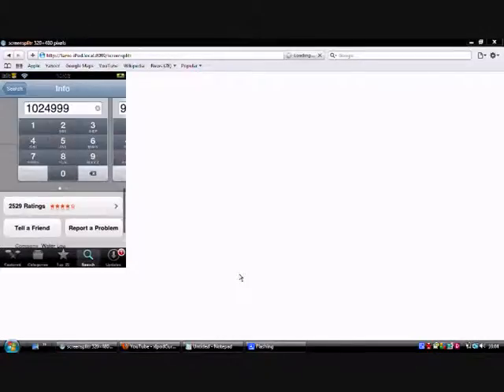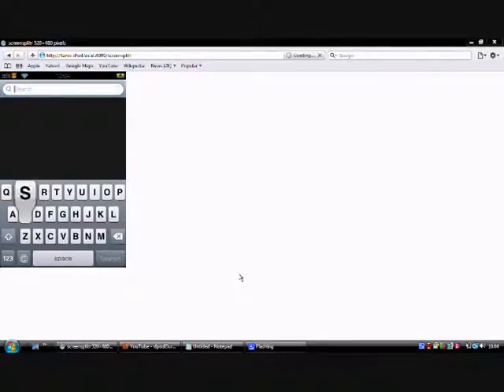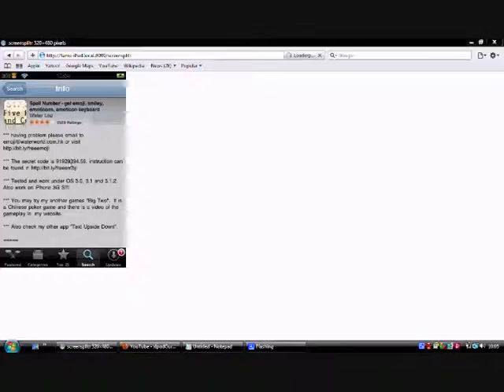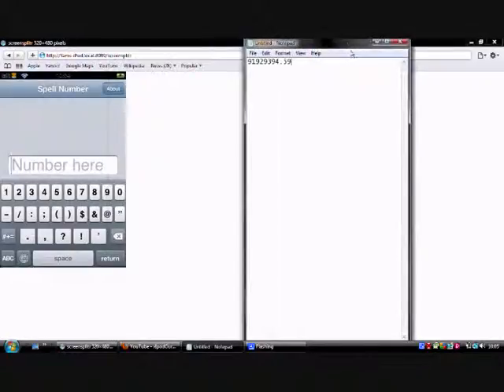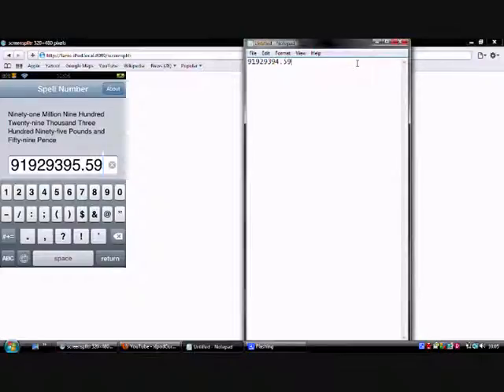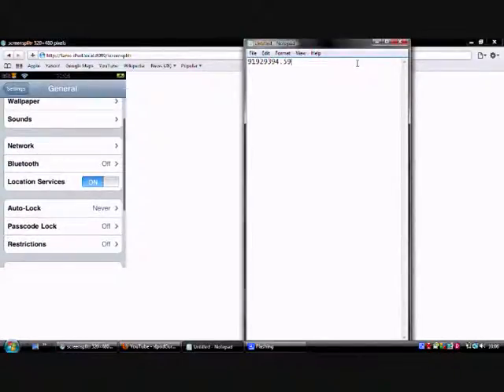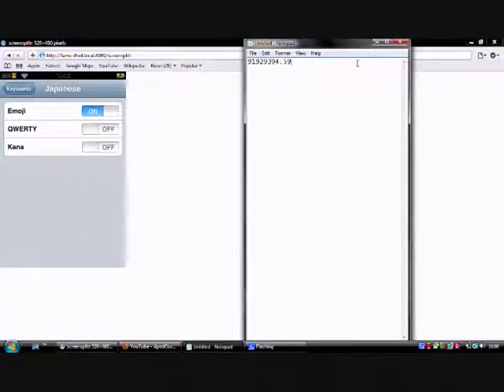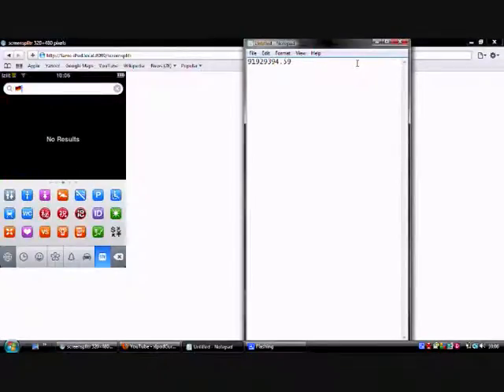Emoji's On Your Ipod Touch/ iPhone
How to get emoji's on the ipod touch or iphone.